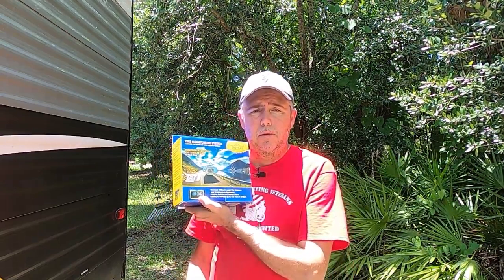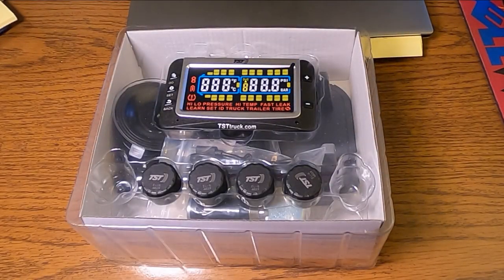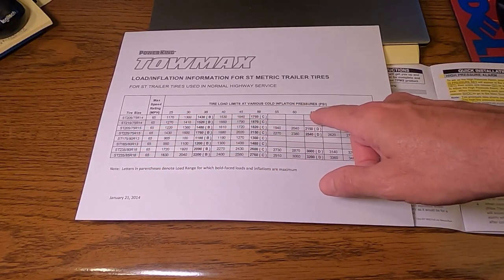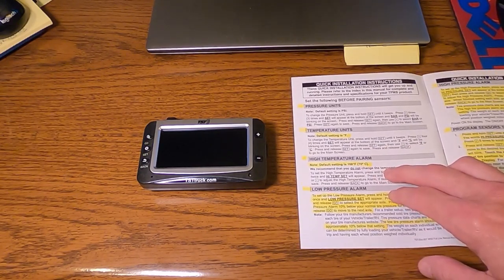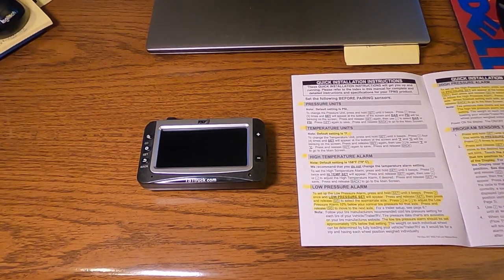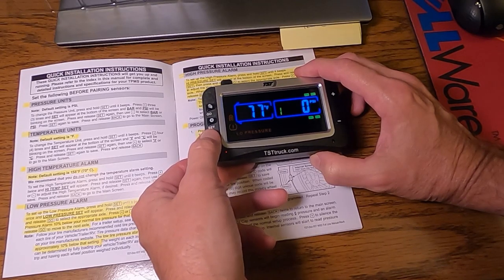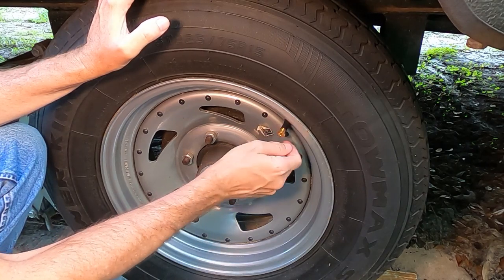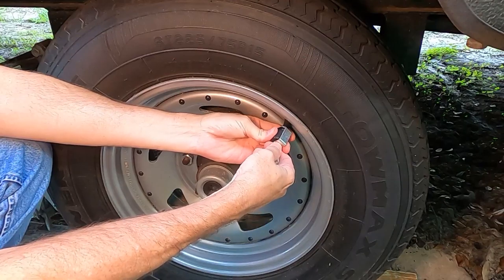Tire Pressure Monitoring System!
One thing every RVer needs is a "Tire Pressure Monitoring System"! You can't stop every tire blowout, but you can help prevent them using a TPMS. A TPMS will monitor your tires while driving down the highway. It can notify you if a tire starts to over heat or starts to lose air pressure. Both things which can lead to a blowout! I purchased my TPMS ($368) from TechnoRV

The folks at TechnoRV have been very helpful any time I have ordered anything from them. If you have not stopped by their website, you should check them out! They have all kinds of things that RVers need...

All Video shot using: GoPro Hero 8.